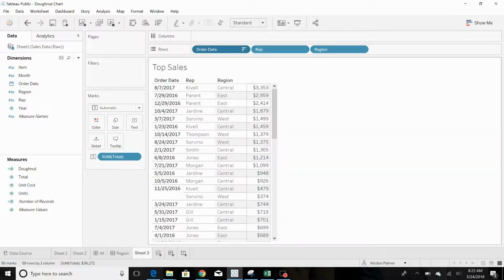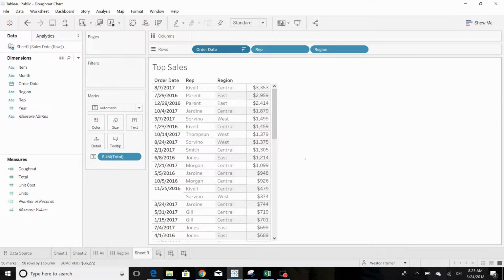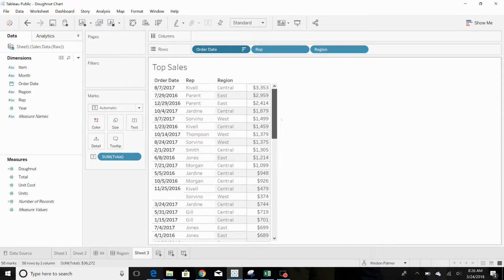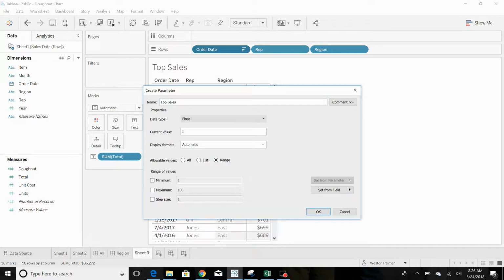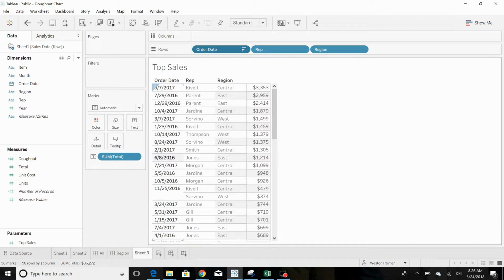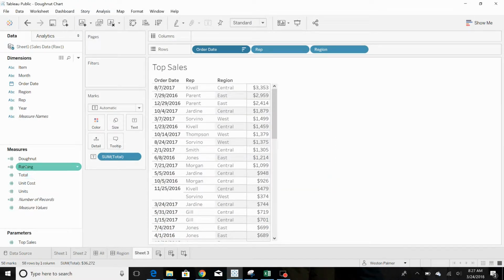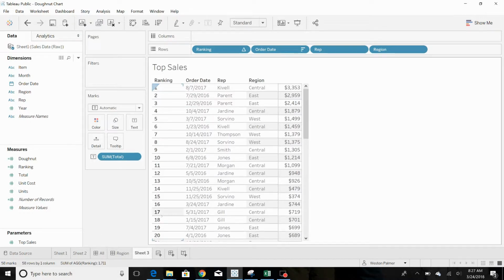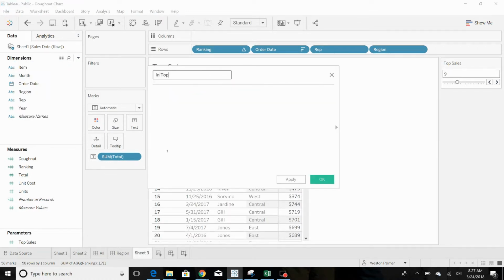Tableau - Show Top X Values - Part 1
Quick video showing how to use a parameter control to dynamically change the number of top values being shown. (Top 5, 10, 50)